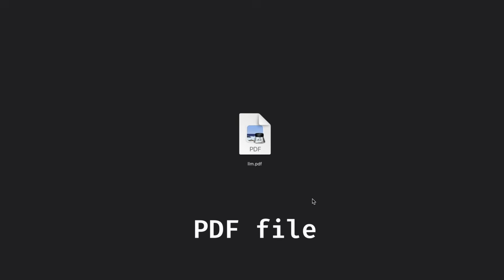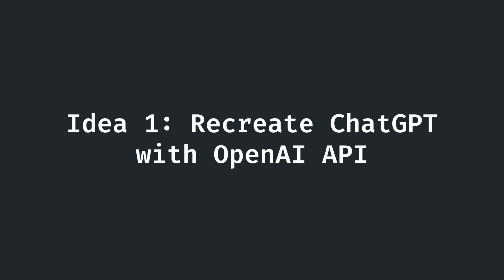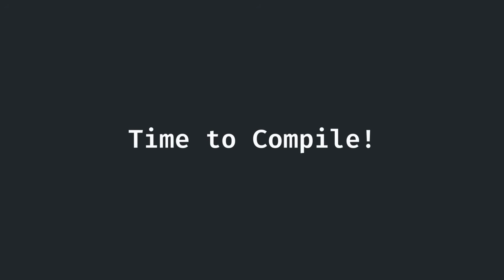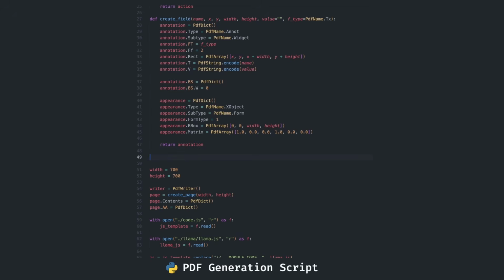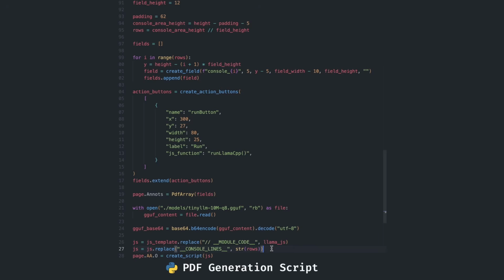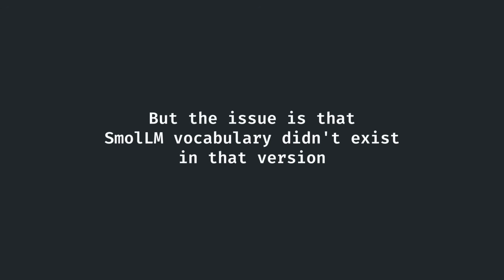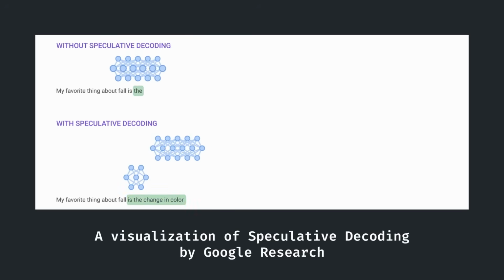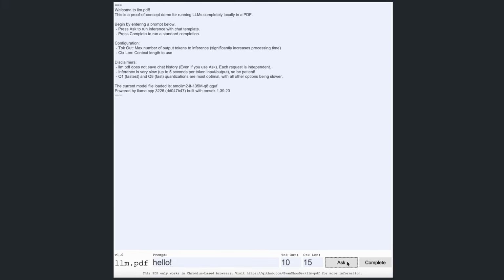This PDF runs AI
Is it possible to run an entire Large Language Model, similar to ChatGPT in nothing but a PDF file? Join me on an adventure in porting an entire LLM runtime and the LLM itself into a PDF file with a long-forgotten JS injection.